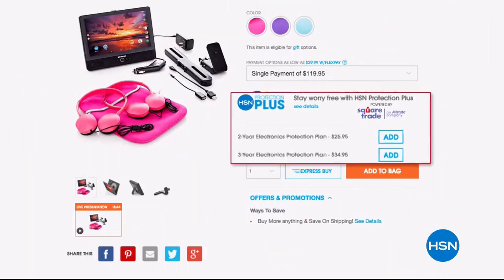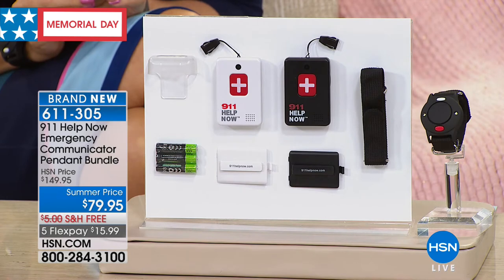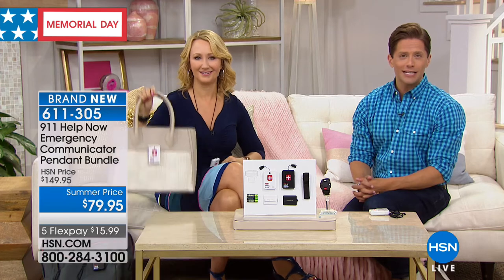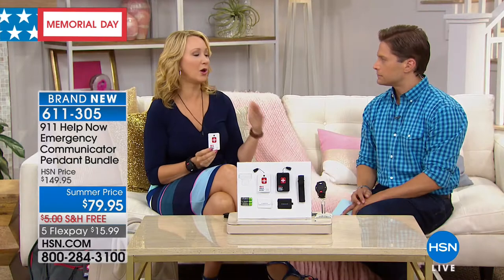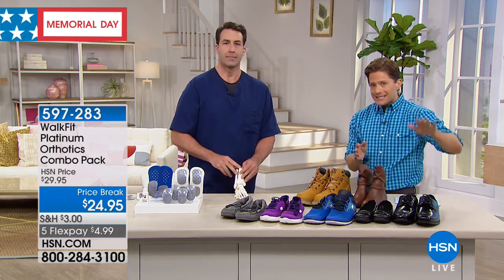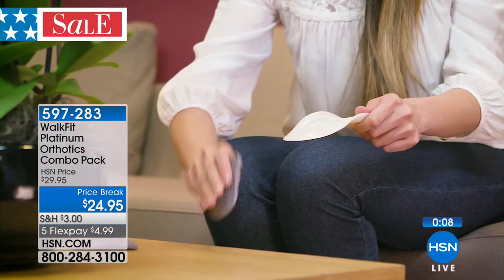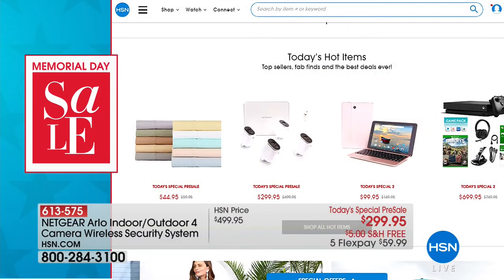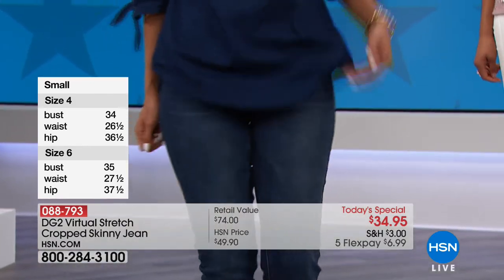HSN | Memorial Day Weekend Special 05.26.2018 - 07 PM